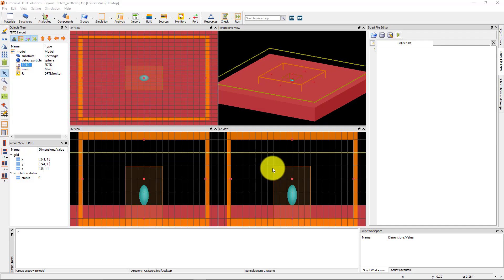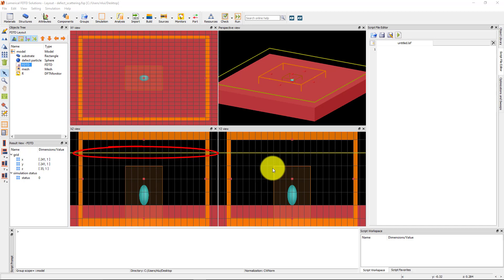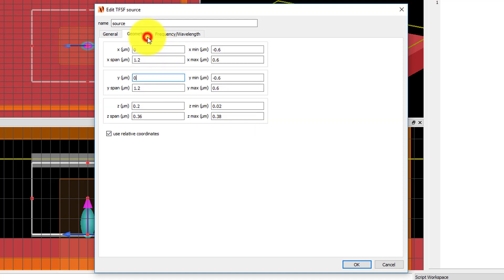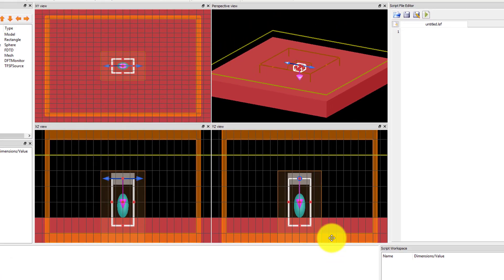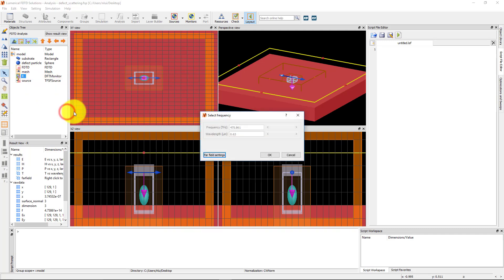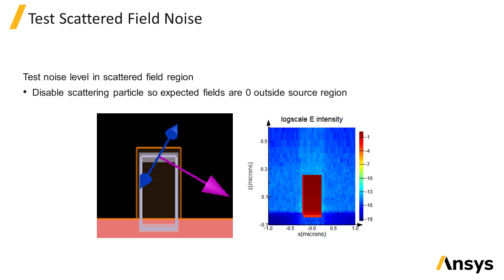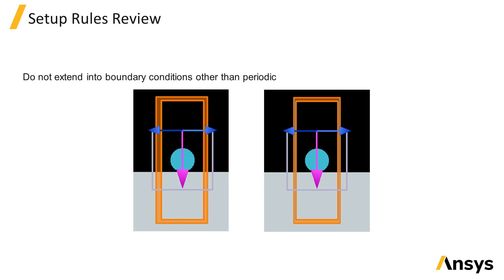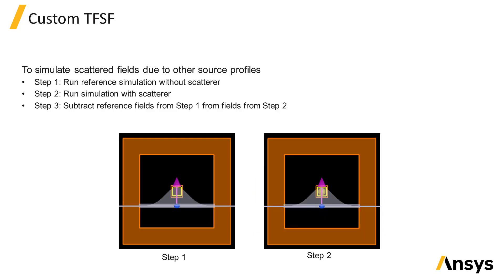TFSF Source in Ansys Lumerical FDTD – Lesson 3, Part 2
In this video lesson, we will demonstrate how to set up the TFSF source using a simple particle-on-substrate example. This lesson is part of the Ansys Innovation Course: Ansys Lumerical FDTD – Sources. To access this and all of our free, online courses — featuring additional videos, quizzes and handouts — visit Ansys Innovation Courses